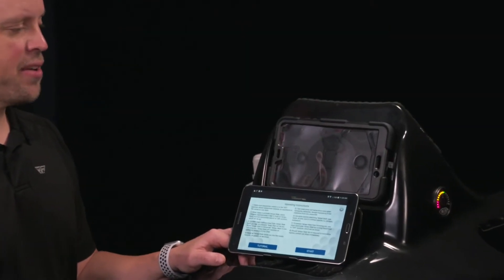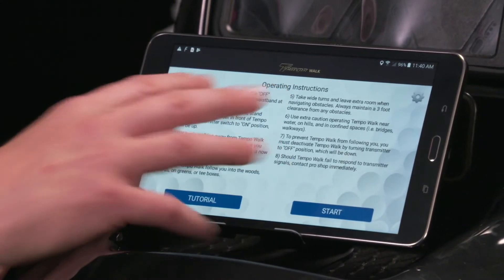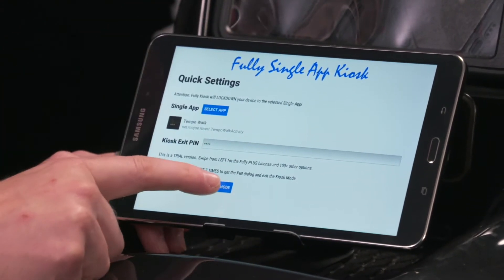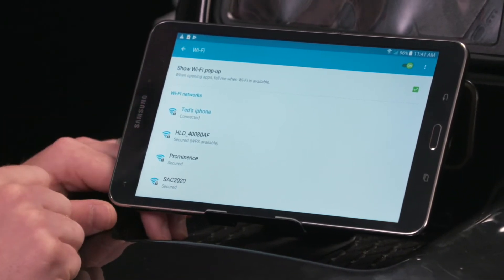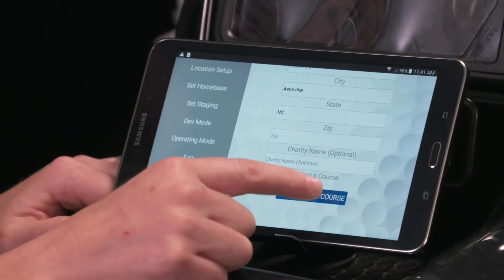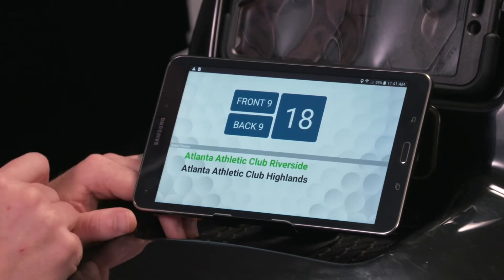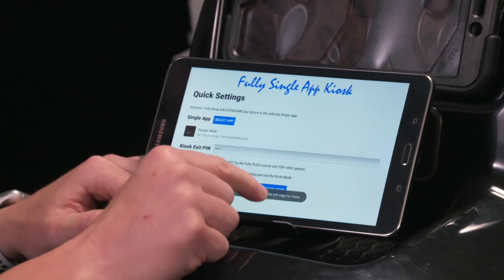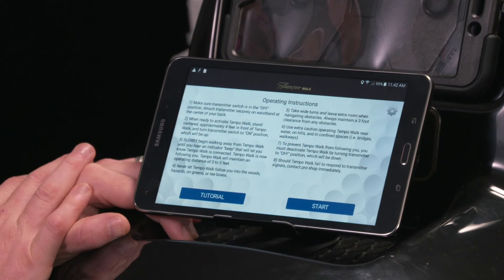Course Download Wifi